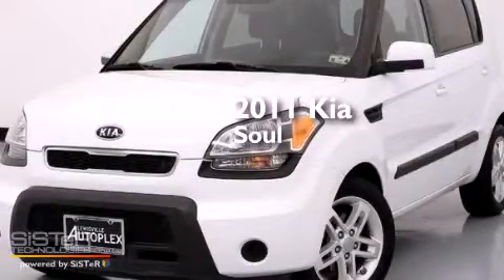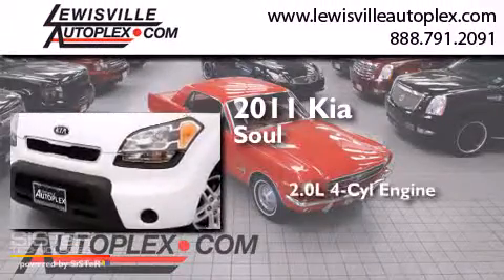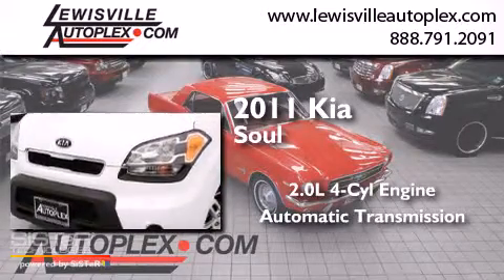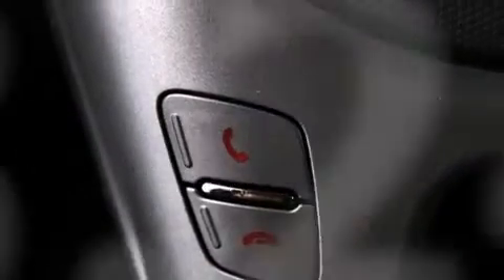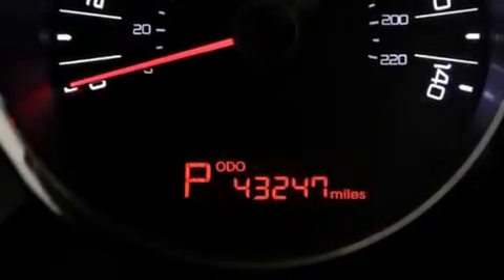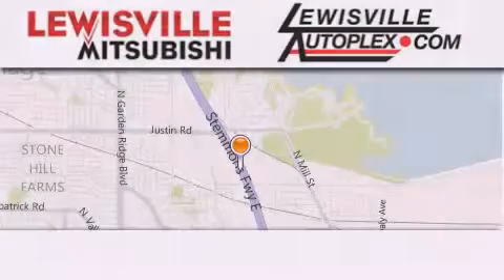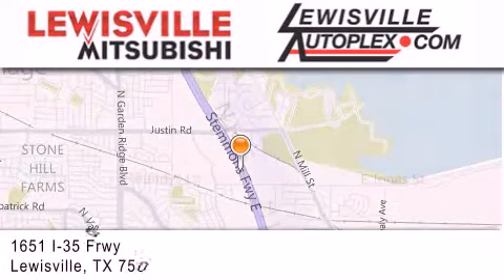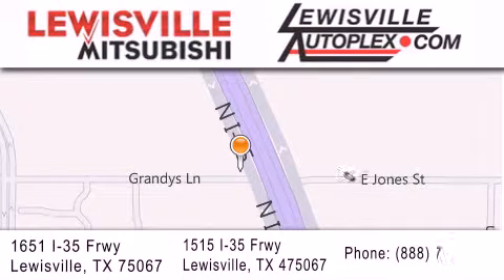2011 Kia Soul Carrollton TX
We've been honored to serve the Lewisville TX area , we promise that your experience at our dealership will exceed your expectations ! Year : 2011 Make : Kia Model : Soul Engine : 2.0L DOHC MPI CVVT I4 Engine Trans . : Automatic Exterior : White Miles : 43,247 Stock : 4647A Lewisville Mitsubishi 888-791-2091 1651 Stemmons Freeway Lewisville , TX 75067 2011 Kia Soul Lewisville TX